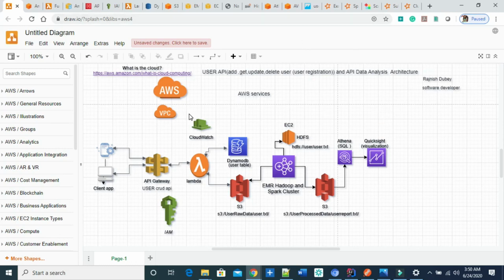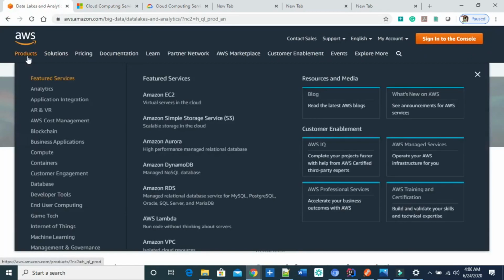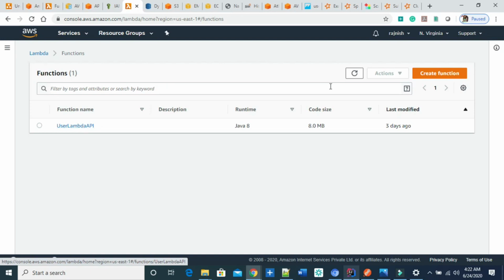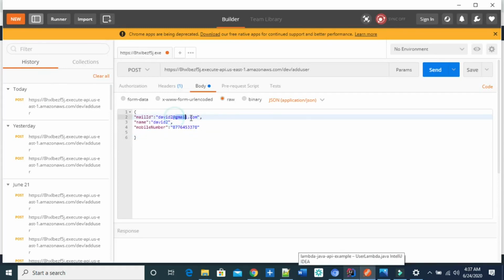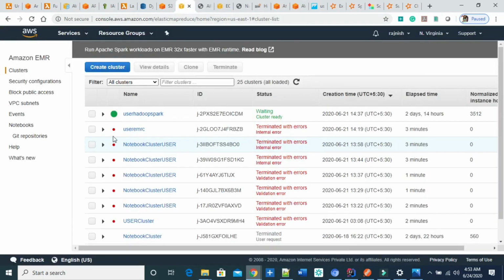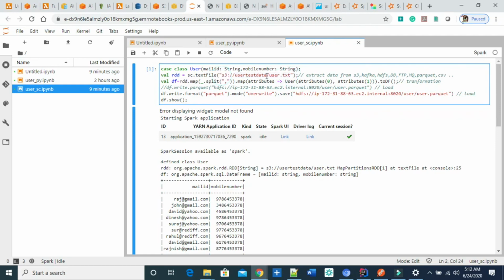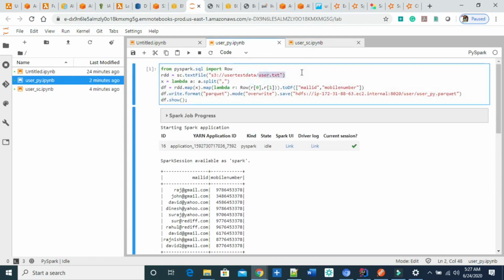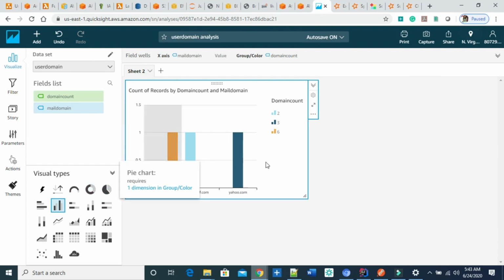AWS EMR Big Data Processing with Spark and Hadoop | Python, PySpark, Step by Step Instructions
This tutorial will show you an overview of what EMR is and its benefits in the big data and machine learning world. I then provided a step by step instruction on how to spin up an EMR cluster and do a spark submit job on it to process data from a Stack Over Flow survey.

The topics that we will cover in this session are as follows:
What is AWS EMR?
AWS EMR Benefits
AWS EMR Applications
AWS EMR Case Study
AWS EMR Demo

AWS Lambda (Java) to read-write the data into DynamoDB and lambda create bucket and file into s3,  EMR cluster(Hadoop cluster): Spark job(pyspark Python and Scala) read-write file data into hdfs and s3. Athena read data from S3 and a quick site to create a dataset for the visualization of the data. API gateway to create a REST endpoint. IAM to create roles and security group to access the services.

Amazon EMR cluster provides a managed Hadoop framework that makes it easy, fast, and cost-effective to process vast amounts of data across dynamically scalable Amazon EC2 instances.

We can also run other popular distributed frameworks such as Apache Spark and HBase in Amazon EMR, and interact with data in other AWS data stores such as Amazon S3 and Amazon DynamoDB.

Amazon EMR is the industry-leading cloud big data platform for processing vast amounts of data using open source tools such as Apache Spark, Apache Hive, Apache HBase, Apache Flink, Apache Hudi, and Presto. Amazon EMR makes it easy to set up, operate, and scale your big data environments by automating time-consuming tasks like provisioning capacity and tuning clusters. With EMR you can run petabyte-scale analysis at less than half of the cost of traditional on-premises solutions and over 3x faster than standard Apache Spark. You can run workloads on Amazon EC2 instances, on Amazon Elastic Kubernetes Service (EKS) clusters, or on-premises using EMR on AWS Outposts.